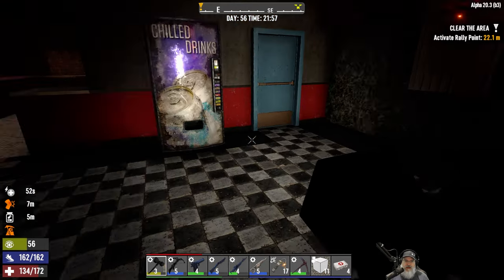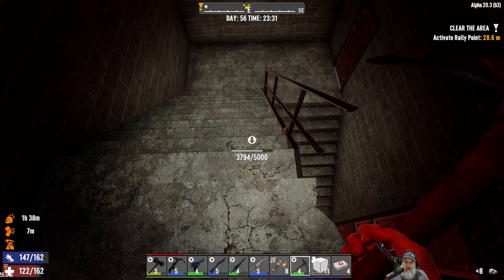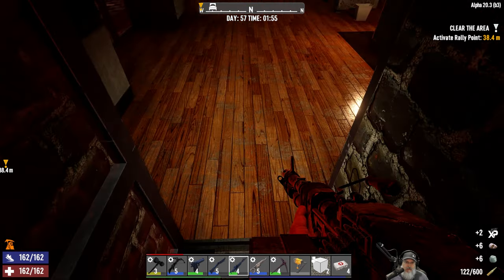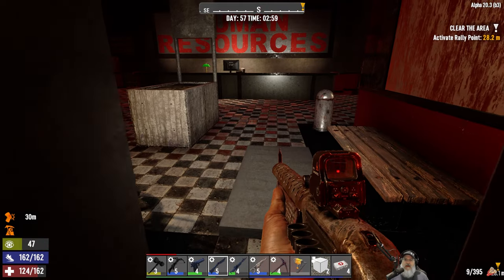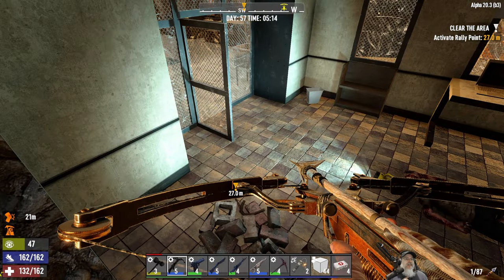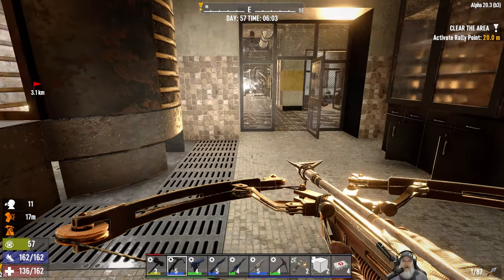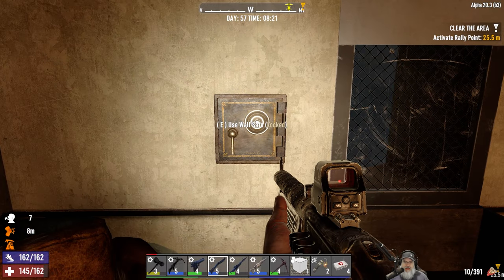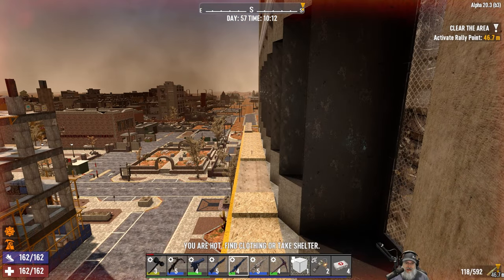7 Days to Die Alpha 20 | E58 Higashi Tower Part Two